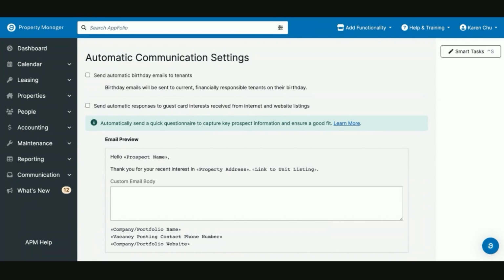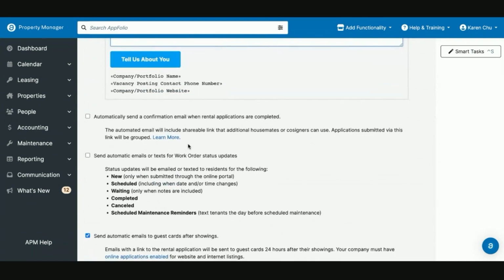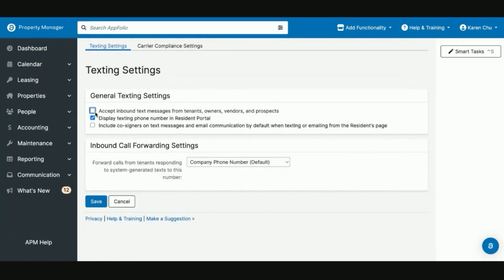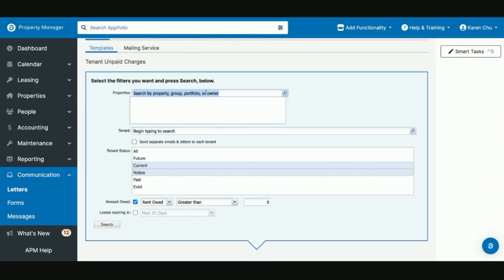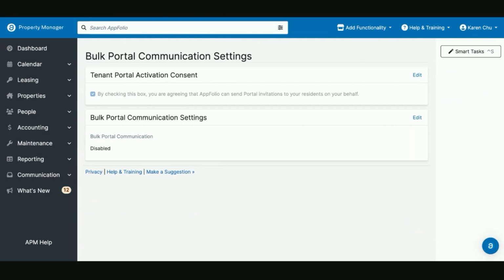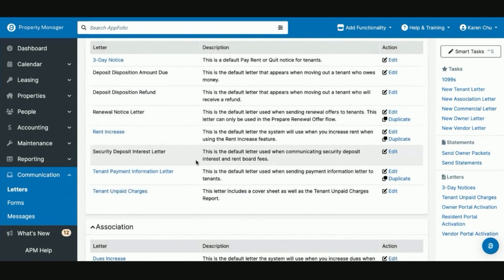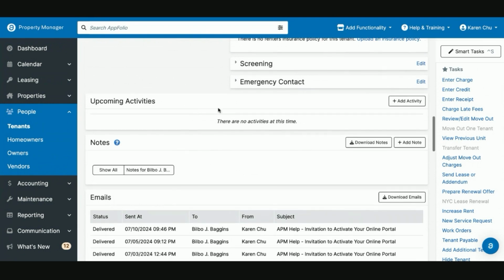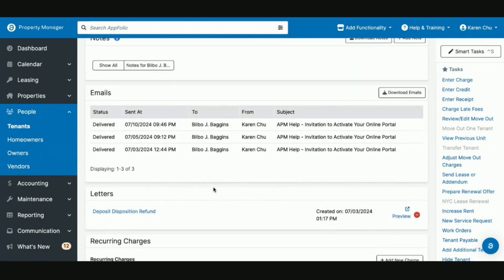AppFolio Tutorials - Ep. 15 Automatic Communication Settings